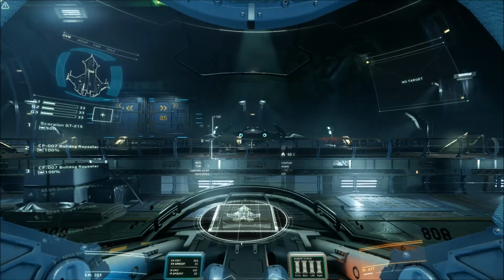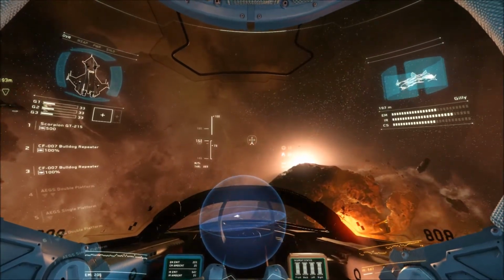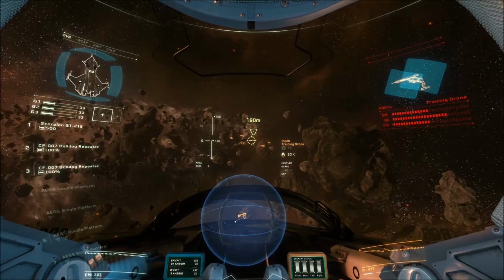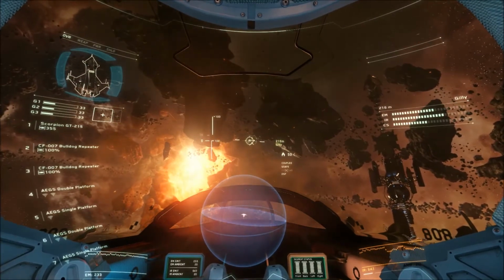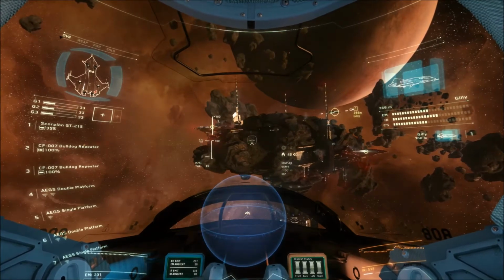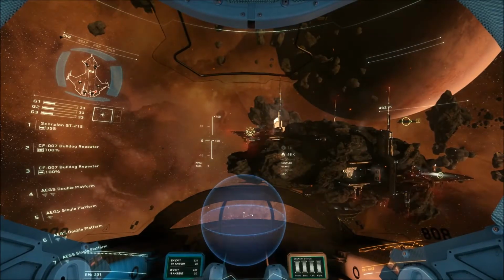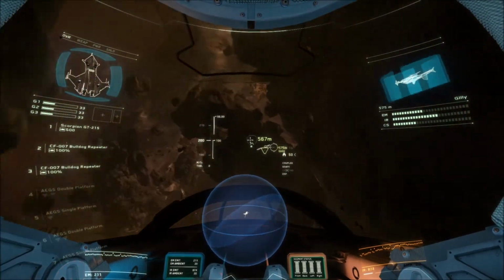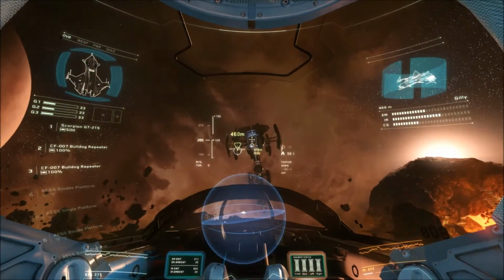Star Citizen Tutorial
Introduction to the new tutorial laid out in the Star Citizen 1.2 patch. This tutorial runs you through basic controls including take off and landing as well as some advanced maneuvering procedures. This video is without commentary and the controls are done with the Saitek X55 HOTAS system. The game crashed once shortly after the landing sequence.